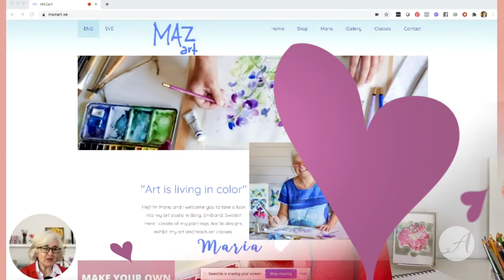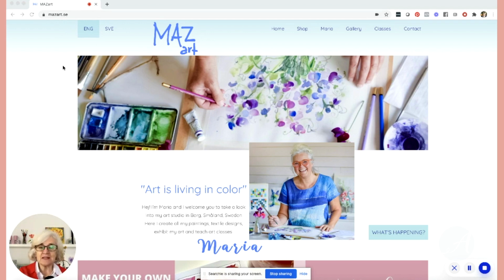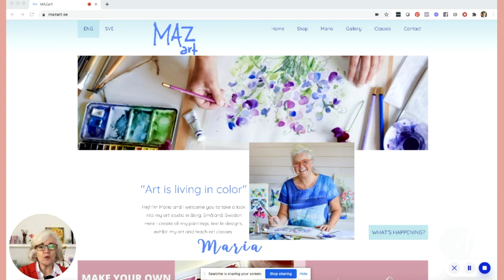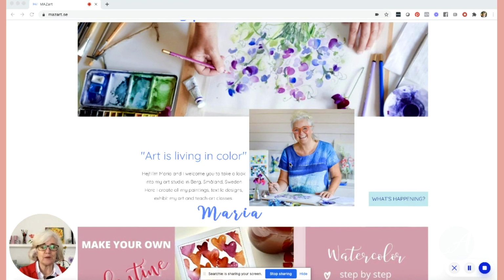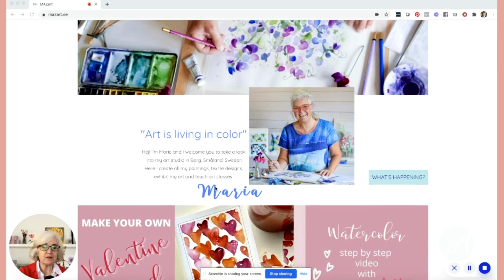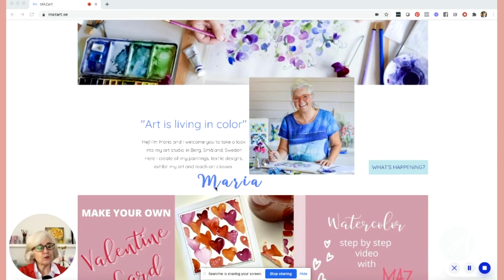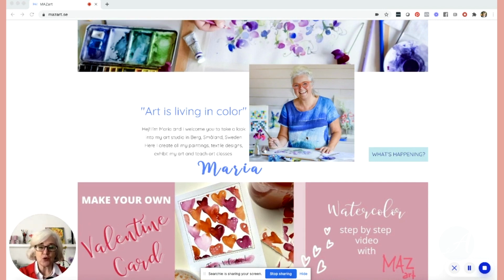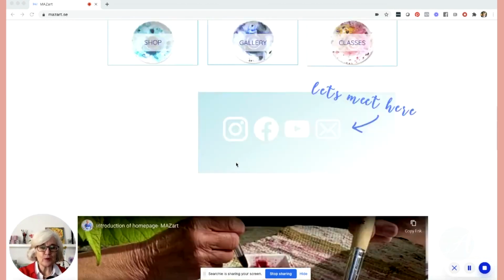Meet Maria Ahl-Zahier - Color Flow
I'm thrilled to introduce you to Academy® student, Maria Ahl-Zanier. She is a beautiful watercolor artist in Sweden and added surface design to her artistic skills after taking my Pattern Design Academy® course.

She's offering a free watercolor workshop right now. Here's the link to join.

And she's LIVE with me on Friday, February 19th at 10am PST in my private Facebook group, Anne's Art Club.

See you there! 🌿 ABOUT ANNE LA FOLLETTE

Hi, I’m Anne La Follette. I help creative women over 50 reignite their creativity and turn it into something real—art they’re proud to gift, wear, sell, or license. After being laid off from my corporate VP role in my late 50s, I built a multi-six-figure creative business from scratch. Now I teach surface pattern design and creative business in a way that’s clear, encouraging, and never overwhelming.

On this channel, you’ll find:

* Surface pattern design tutorials (beginner-friendly)
* Creative business strategy made simple
* Behind-the-scenes lessons from building a creative business later in life
* Encouragement to start—even if you feel rusty, unsure, or “too late”

✨ It’s never too late to create®.

Start here if you’re new:

👉 Free Surface Pattern Design Starter Guide. Learn how designers go from sketches to sellable patterns—no pressure, no overwhelm.

👉 From Doodles to Dollars® (Low-Cost Mini-Course). Create your first repeating pattern step by step—even if Illustrator scares you.

👉 The Pattern Design Academy® (Self-Study Program). My signature course for women ready to build real skills, confidence, and a cohesive collection.

👉 Anne’s Atelier Membership. Ongoing creative training, seasonal planning, and a clear success path—without burnout.

👉 Creative Business Mastermind. Small group coaching for creative women looking to build a 6-figure business. By application only.

📩 Weekly Newsletter: Join for creative encouragement, resources, and behind-the-scenes insights.